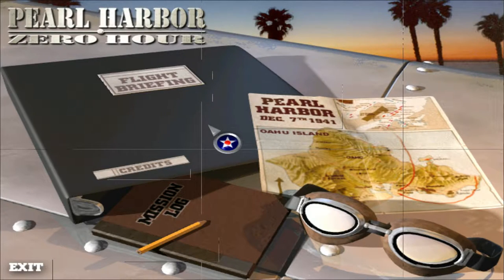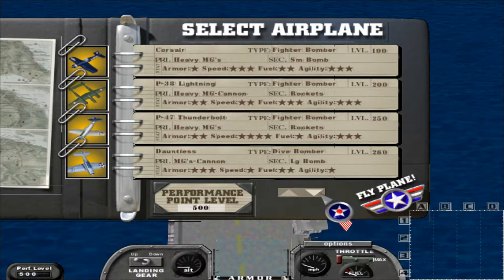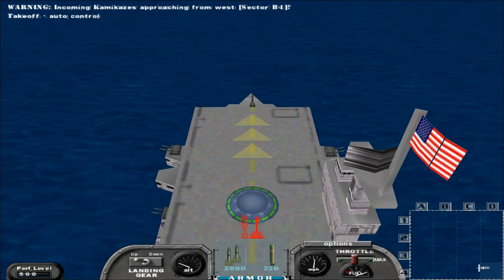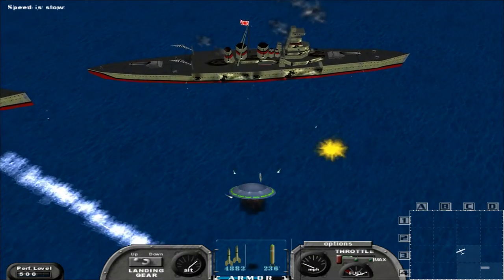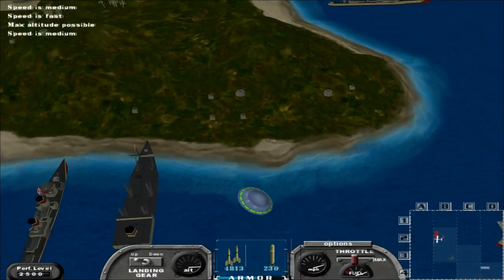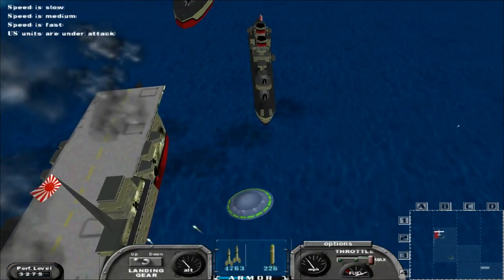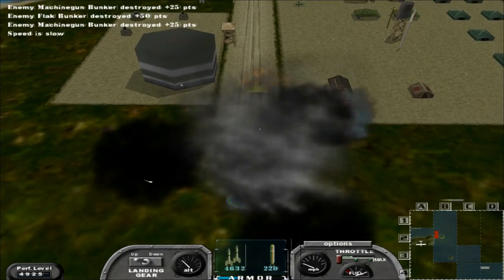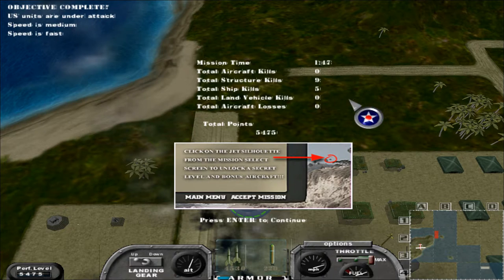Let's Play Pearl Harbor: Zero Hour (With Cheats) Part 10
Today ACE finally finishes his Let's Play of the fairly obscure arcade air combat game called Pearl Harbor: Zero Hour from 2001.  In this episode we will be going back to mission 10 and trying out the secret aircraft.